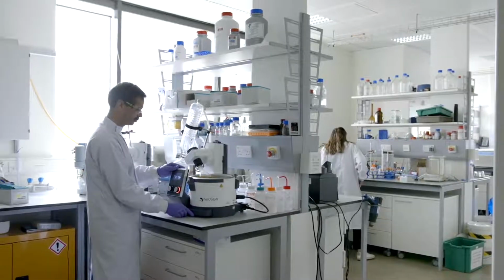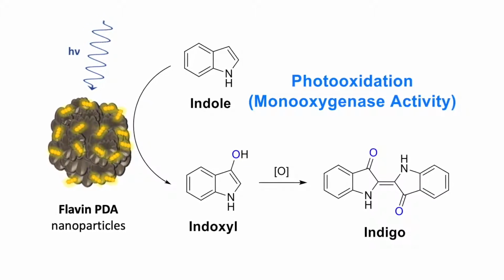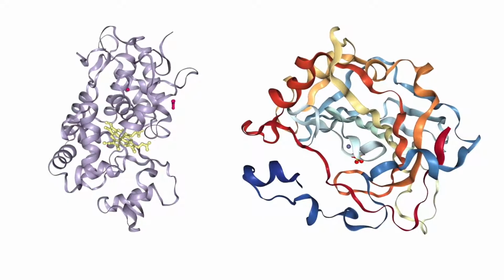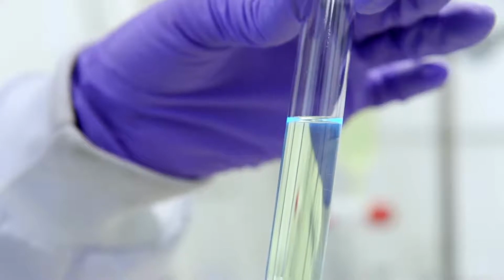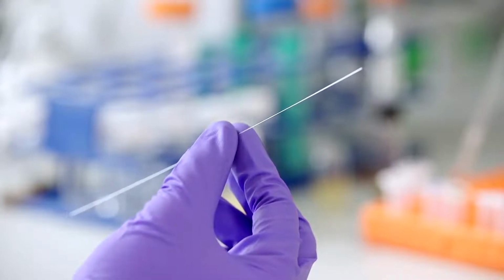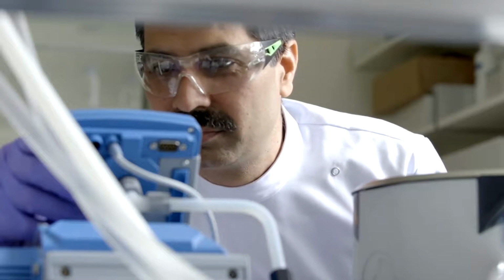BioNano Engineering Group at CEB: Sustainable Manufacturing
The BioNano Engineering group at CEB explores use of enzyme-inspired systems and natural compounds to improve catalysis and develop greener ways to produce high value chemicals.